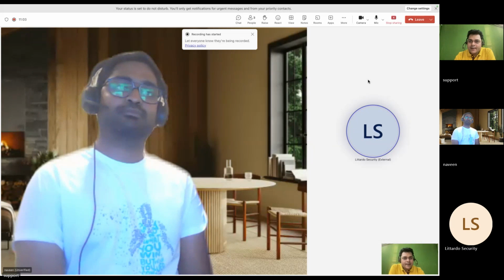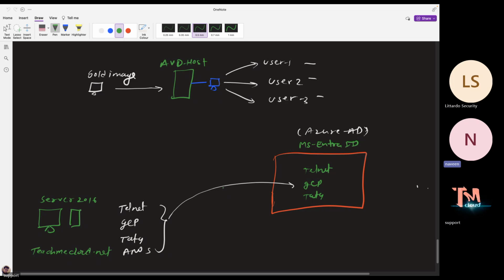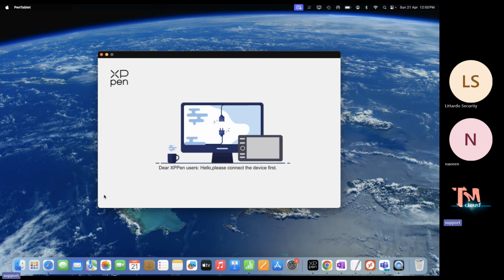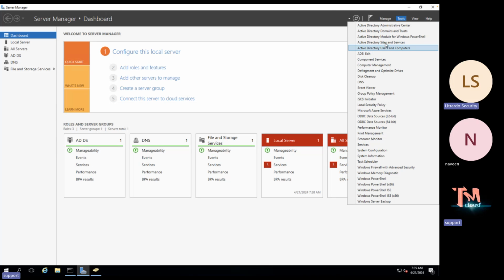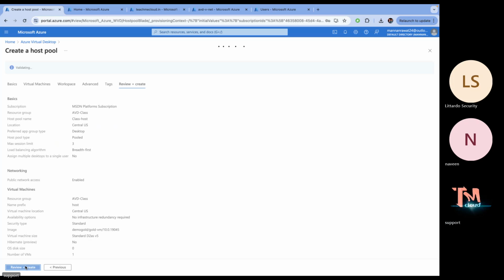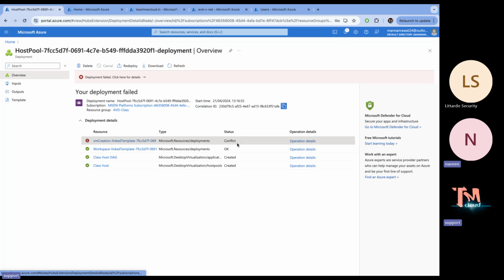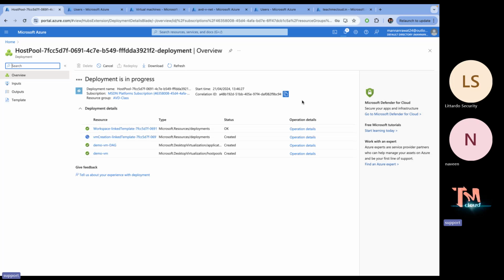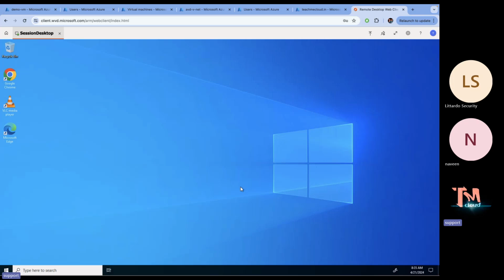How to Setup Azure Virtual Desktop Host Pool ! Step by Step Guide !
Configure AVD host pool step by step guide!